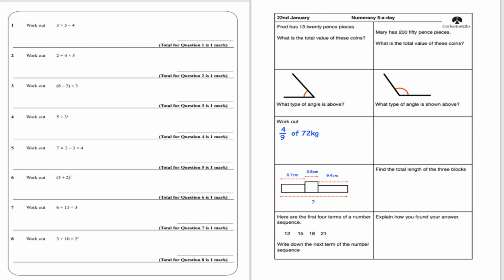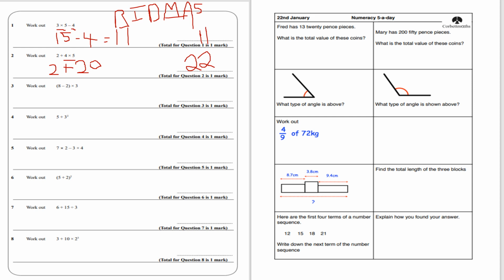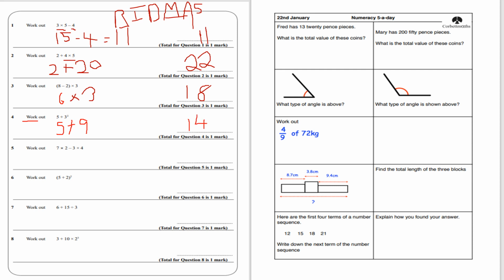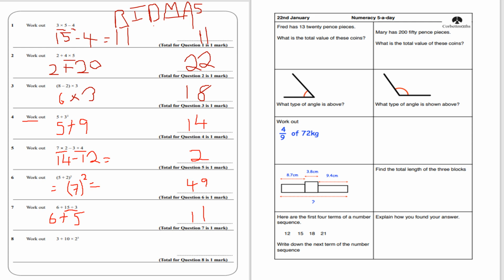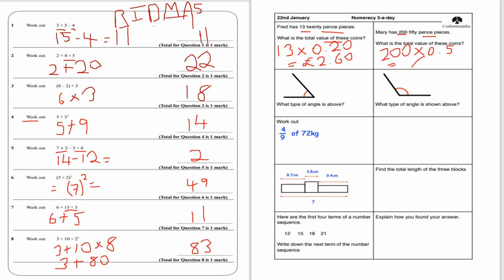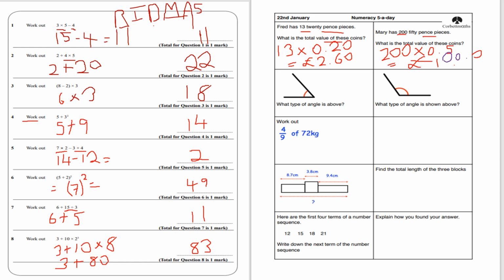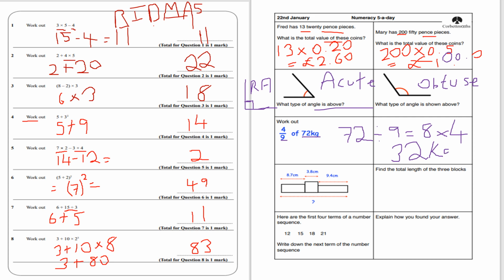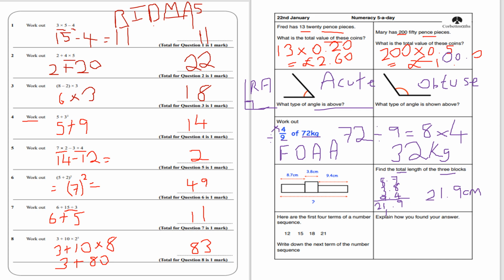Key Stage 3 | GCSE 9-1 Foundation Tier Maths | IGCSE Foundation Tier | KS3 Maths